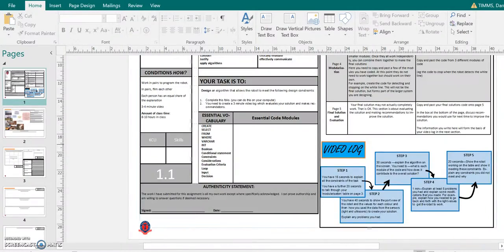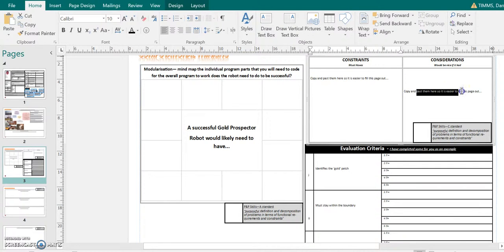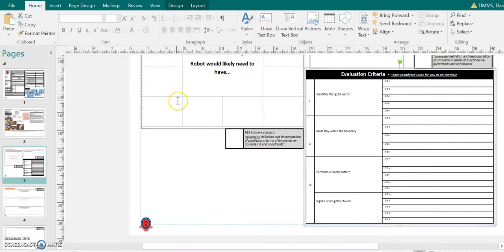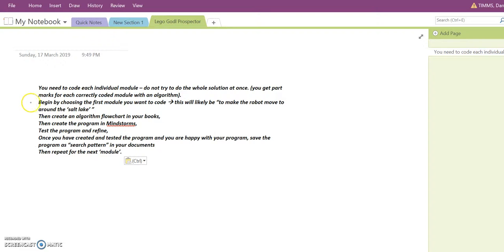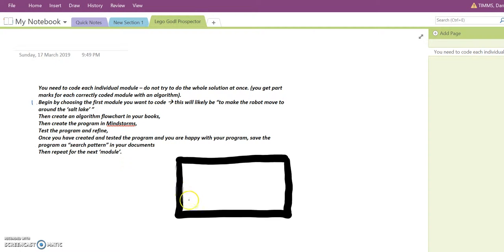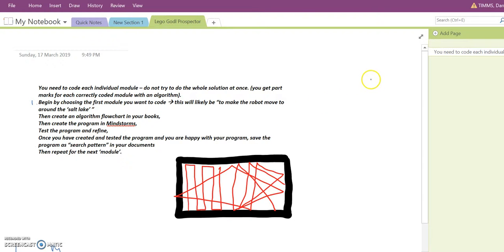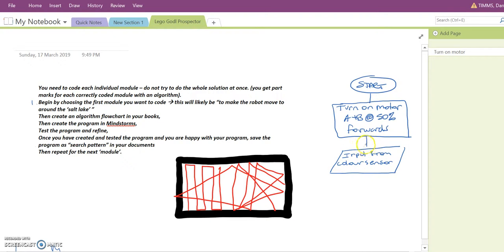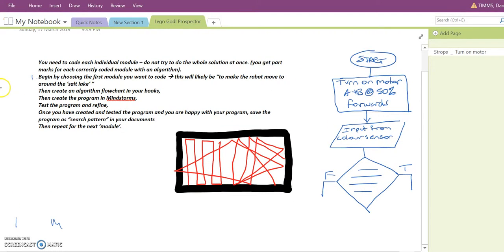Lego Robotics for Supervision